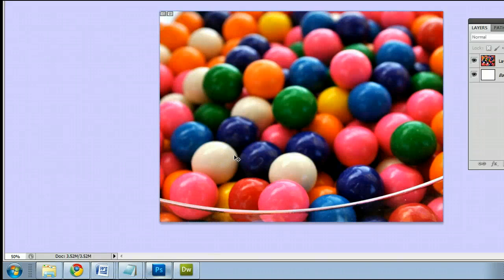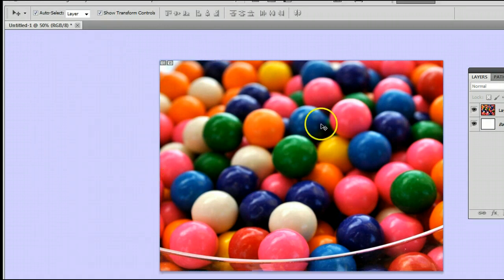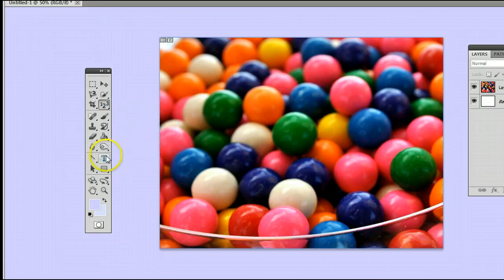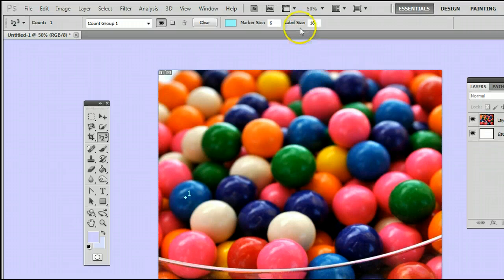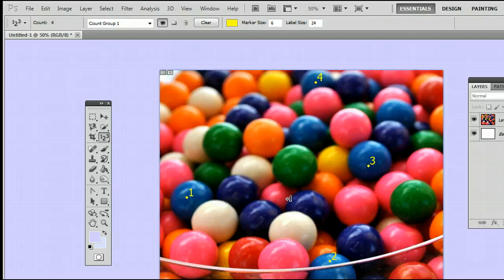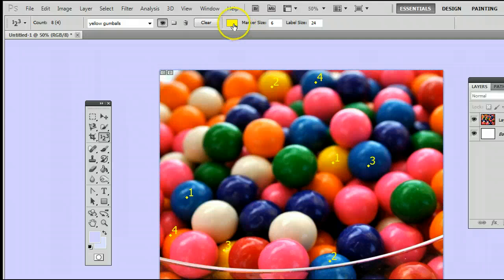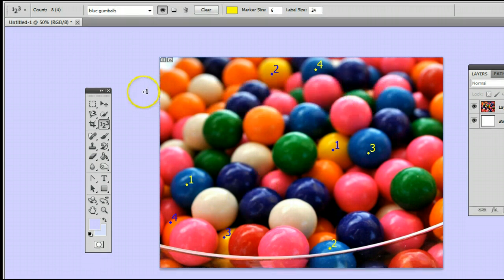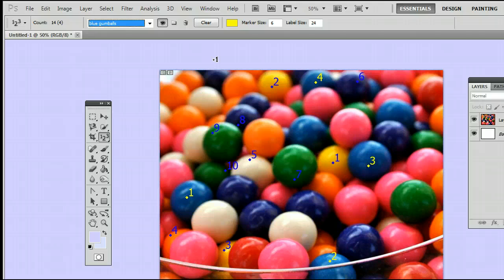How To Use The Count Tool In Adobe Photoshop